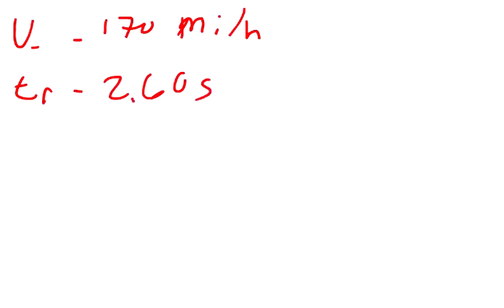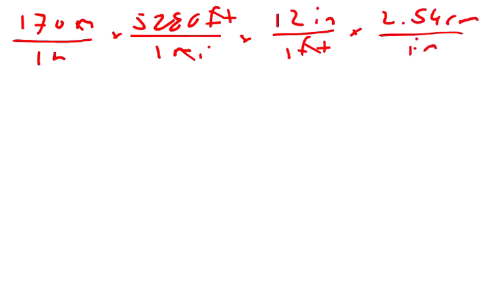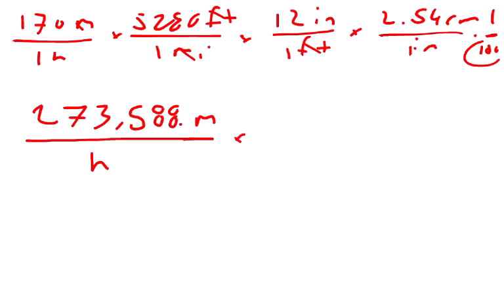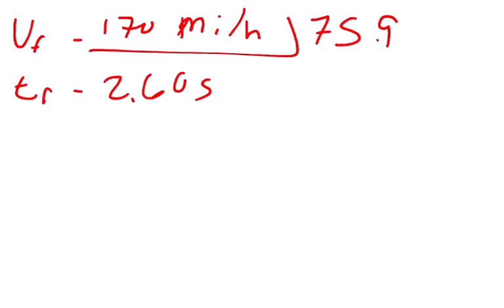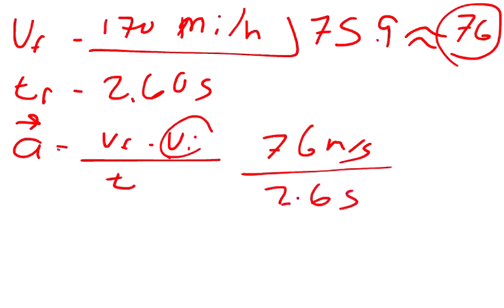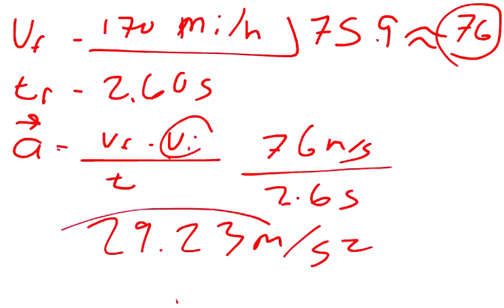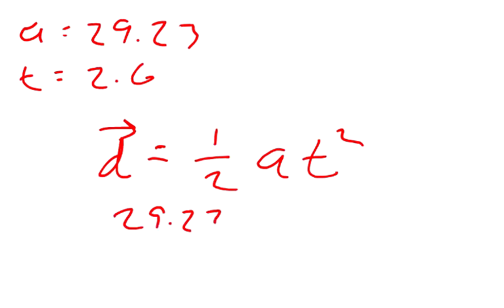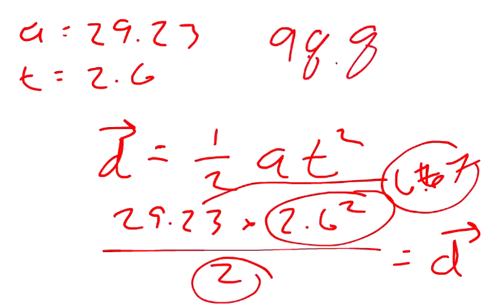Physics Web Assign Ch 2 #9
A steam catapult launches a jet aircraft from the aircraft carrier John C. Stennis, giving it a speed of 170 mi/h in 2.6 s      (a) Find the average acceleration of the plane (m/s^2)        (b) Assuming the acceleration is constant, find the distance the plane moves (m)